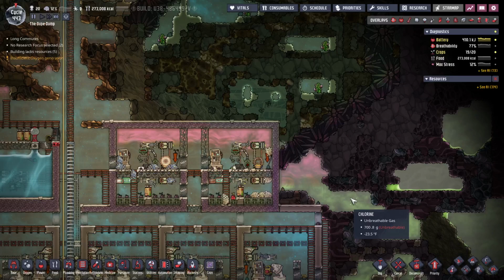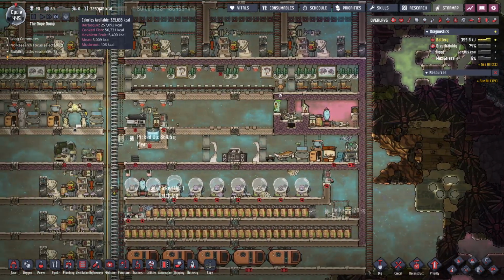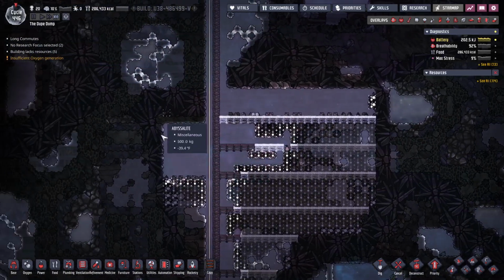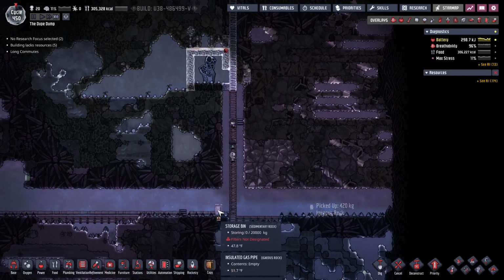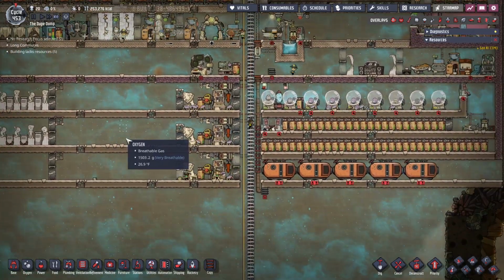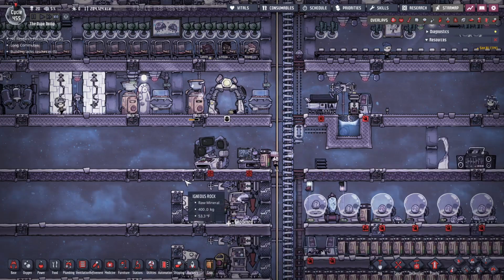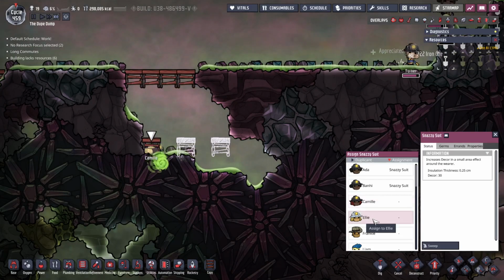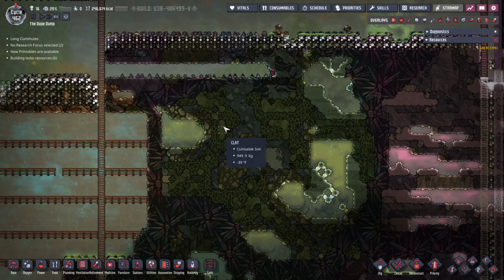Oxygen Not Included S03 Rime 16